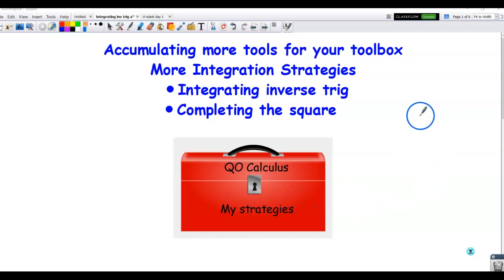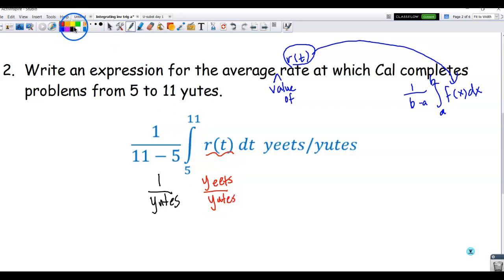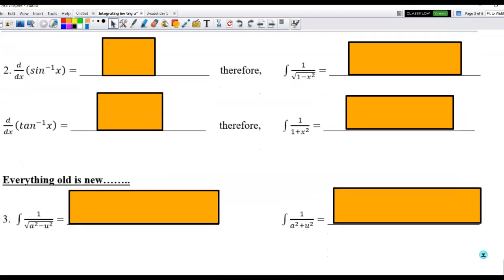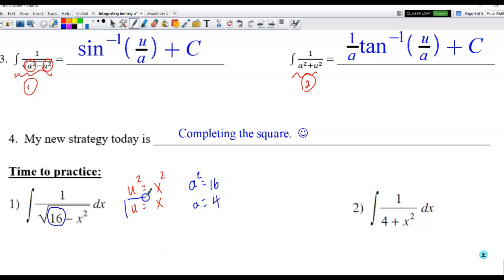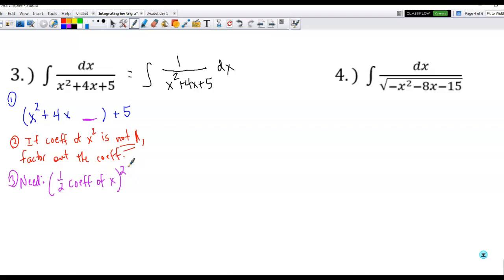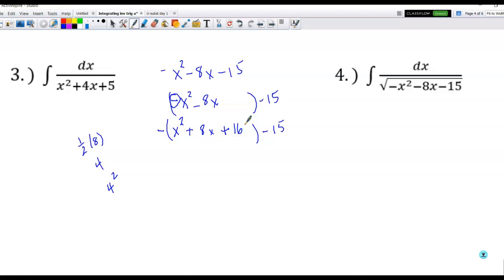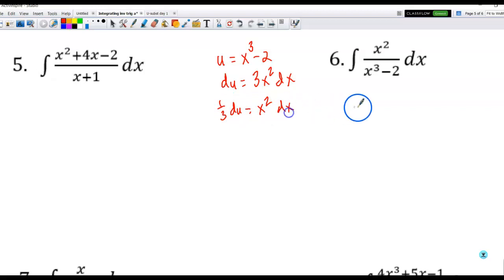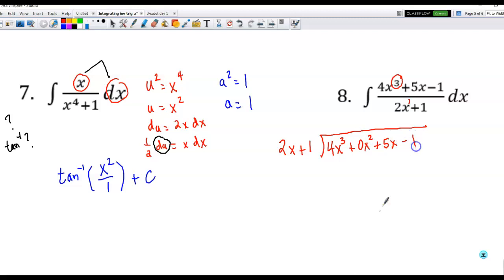Integrating Inverse Trig